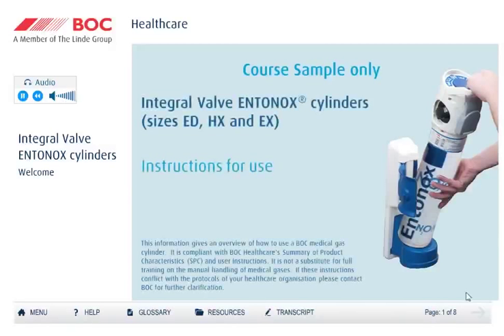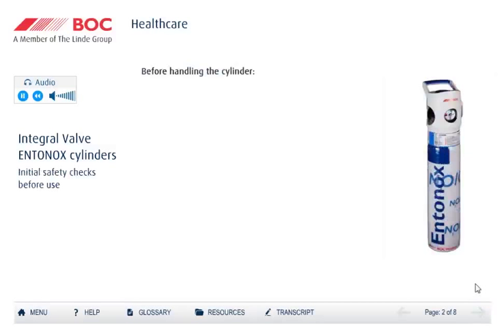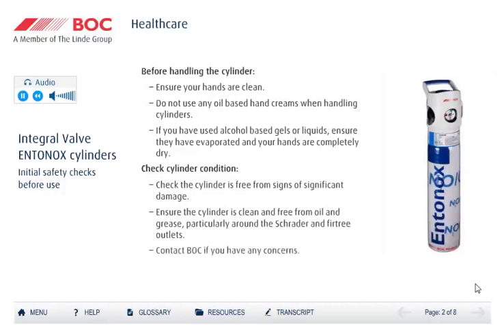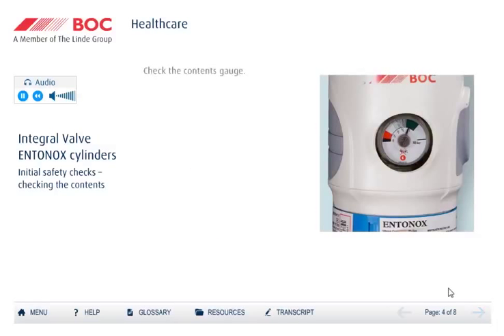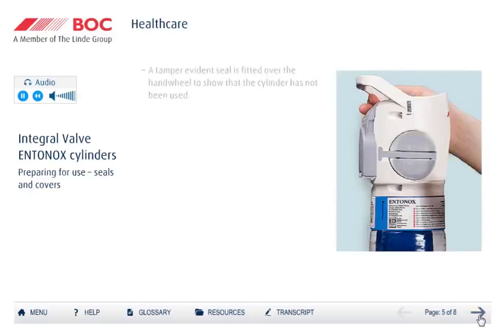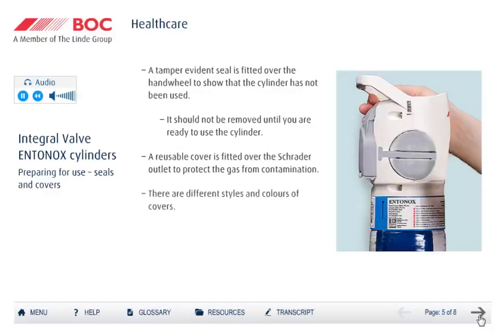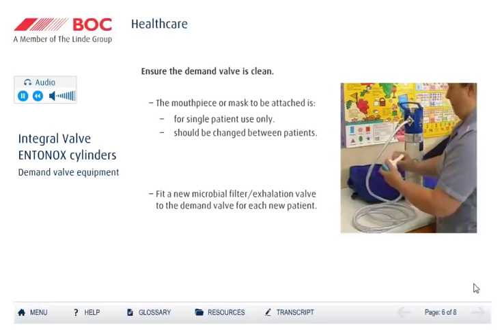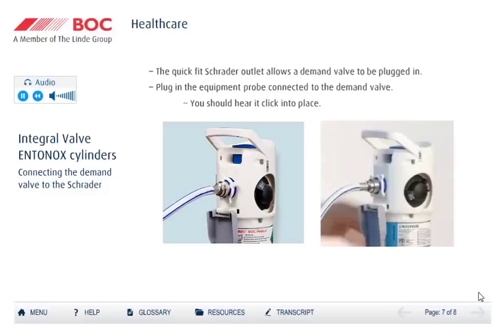Learn how to safely operate and handle ENTONOX integral valve cylinders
This short extract of pages from our online training course, shows the clear and simple way we can demonstrate the safest way for healthcare professionals to operate and handle BOC's medical gas cylinders
For full the course, for this and any other cylinder guides